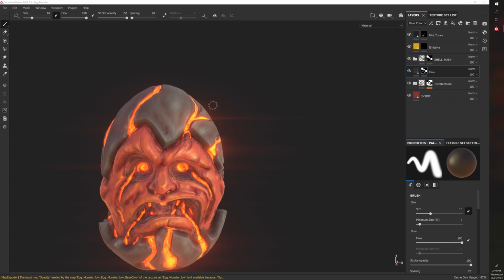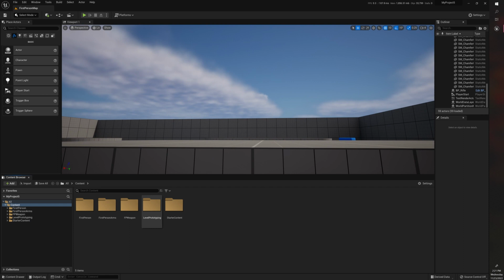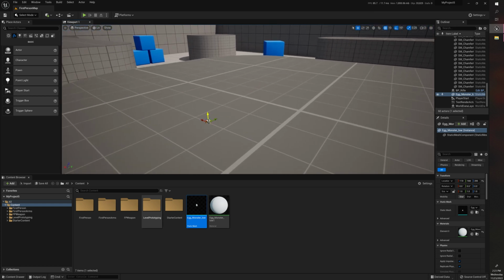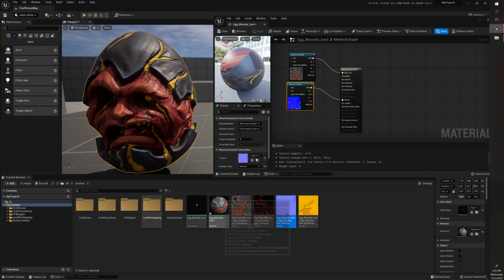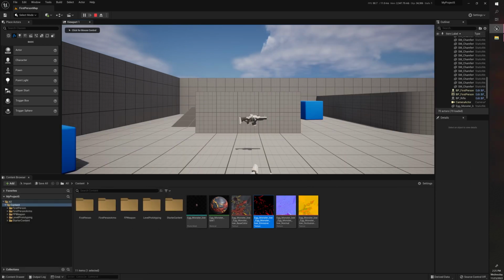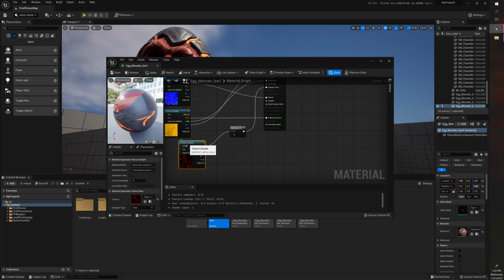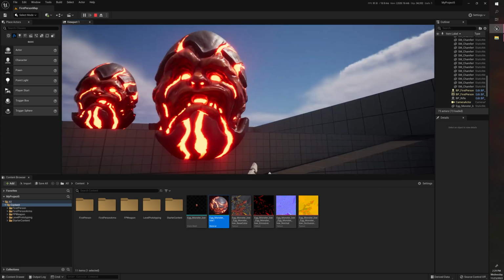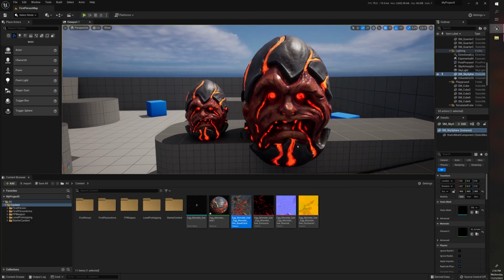Substance to UNREAL ENGINE Guide.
How to Export from Substance for Unreal.